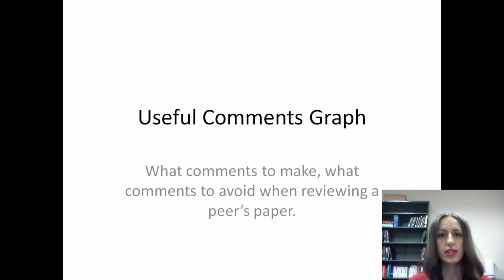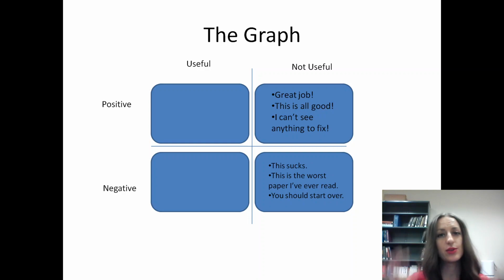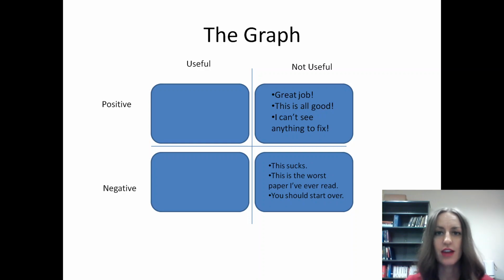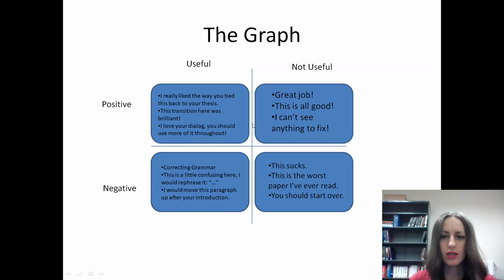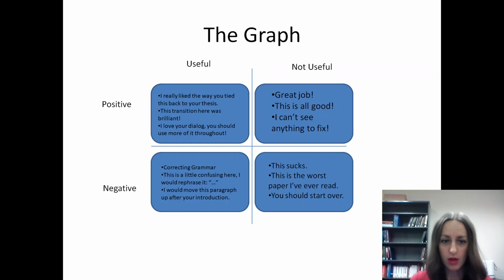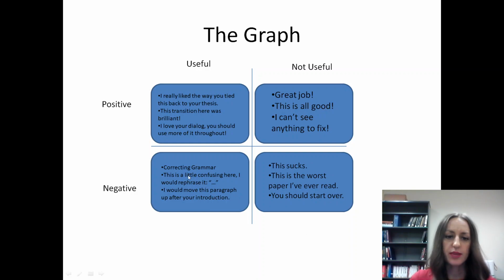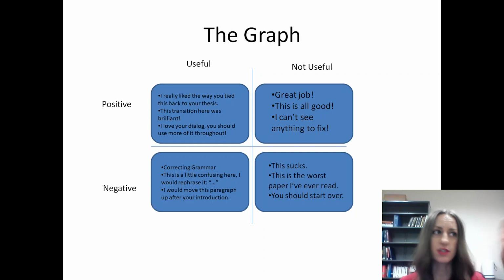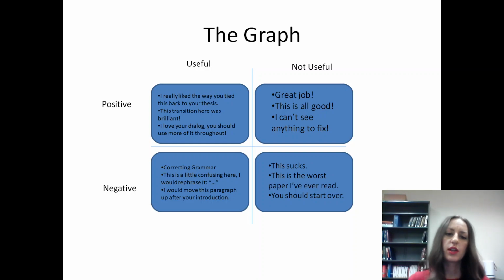English 101 Peer Comments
This lecture video covers how to give good feedback to your partner when peer reviewing a paper.